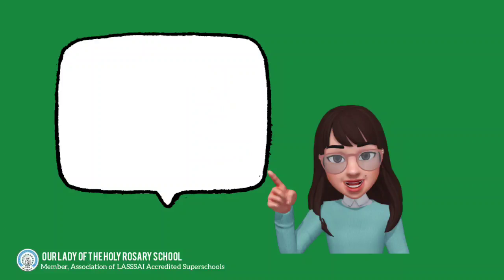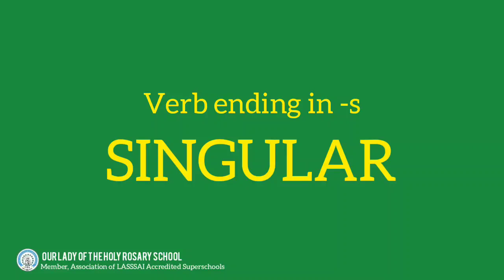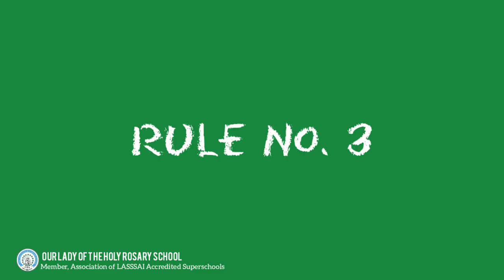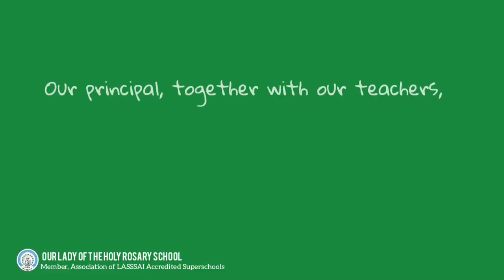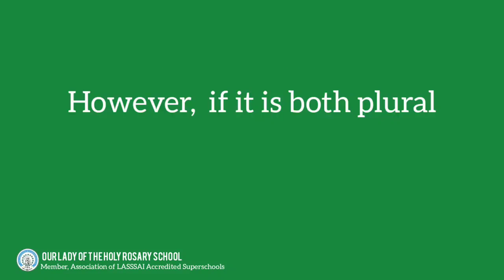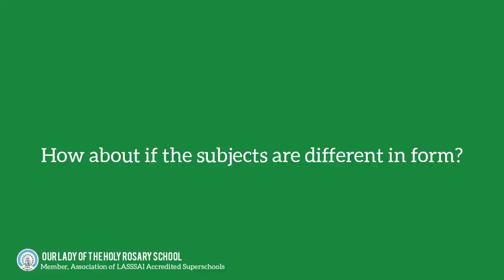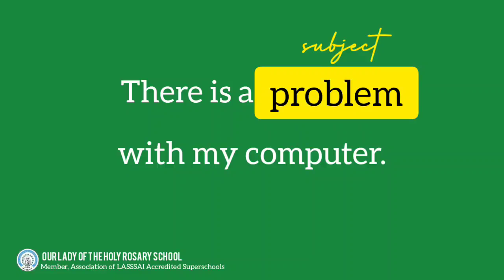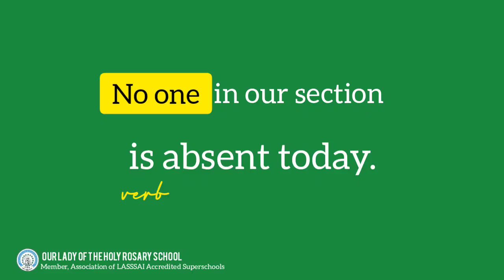Subject Verb Agreement (Rules No. 1-6)